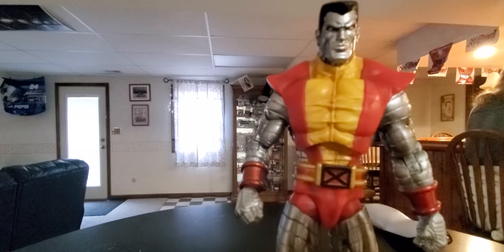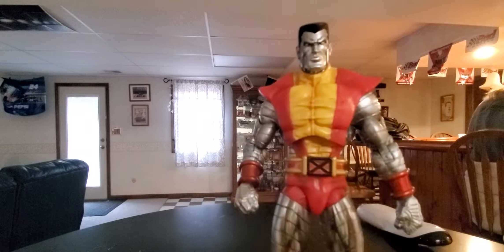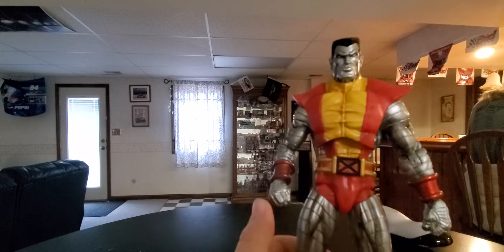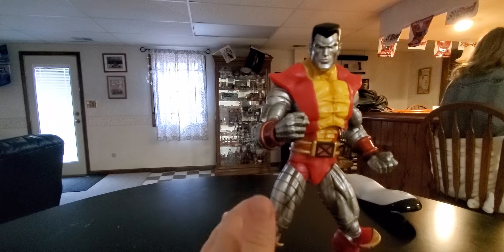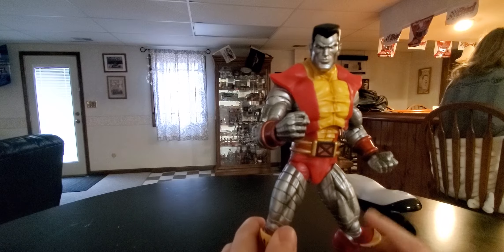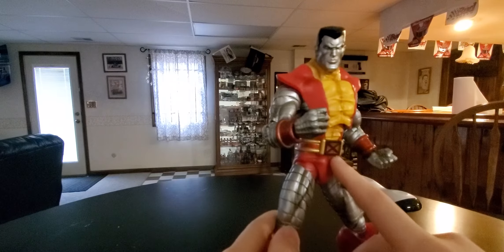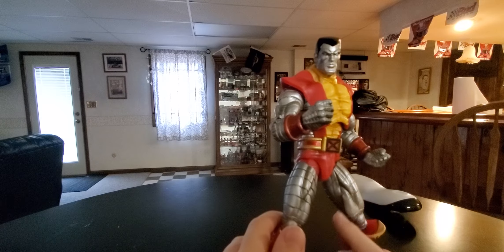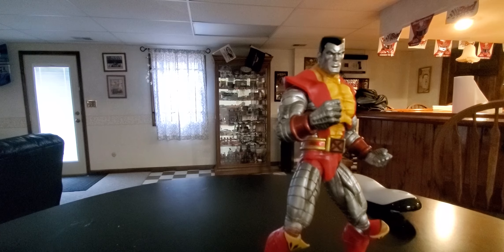how to do stop motion for spider dude